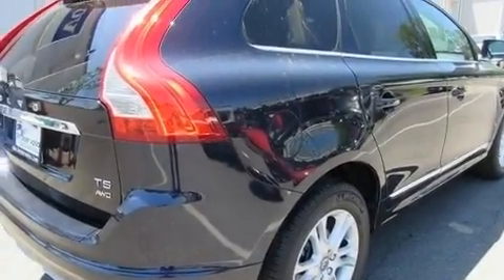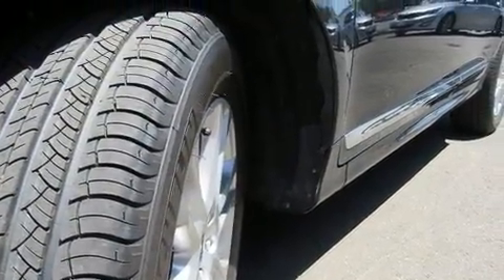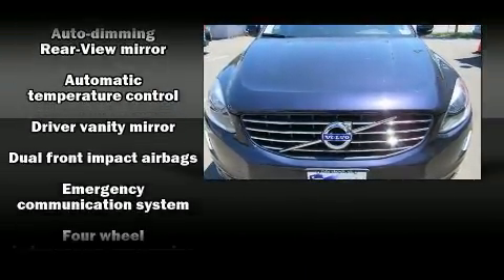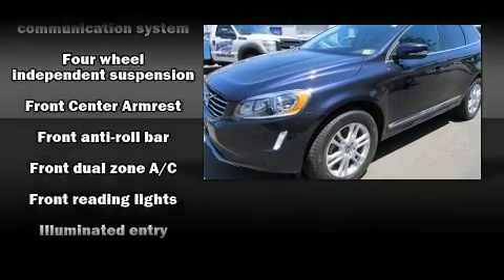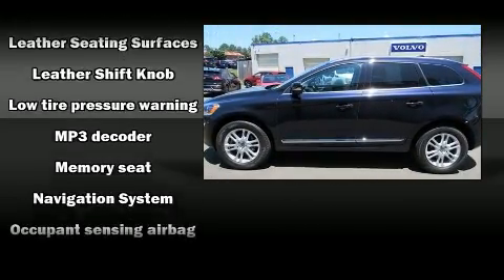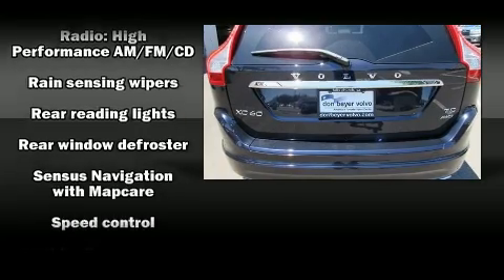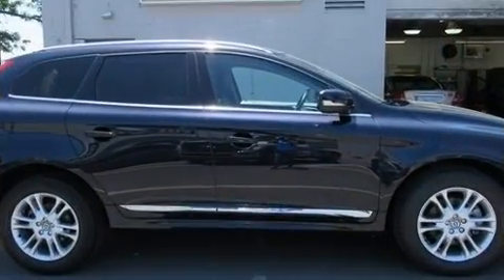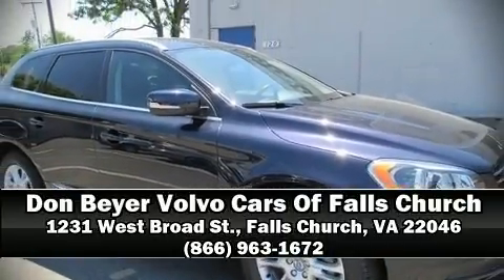2016 Volvo XC60 T5 Premier in Falls Church, VA 22046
Don Beyer Volvo Cars Of Falls Church
1231 West Broad St.

The 2016 Volvo XC60. With less than 30,000 miles on the odometer, this 4 door sport utility vehicle prioritizes comfort, safety and convenience. Under the hood you'll find a 5 cylinder engine with more than 220 horsepower, providing a smooth and predictable driving experience. Turbocharger technology provides forced air induction, enhancing performance while preserving fuel economy. Volvo prioritized fit and finish as evidenced by: leather upholstery, front and rear reading lights, an outside temperature display, front bucket seats, rain sensing wipers, power windows, and power seats. For drivers who enjoy the natural environment, a power moon roof allows an infusion of fresh air. Volvo ensures the safety and security of its passengers with equipment such as: dual front impact airbags with occupant sensing airbag, head curtain airbags, traction control, brake assist, anti-whiplash front head restraints, ignition disabling, an emergency communication system, and 4 wheel disc brakes with ABS. With electronic stability control supplementing mechanical systems, you'll maintain precise command of the roadway. A Carfax history report provides you peace of mind by detailing information related to past owners and service records. Our sales reps are extremely helpful & knowledgeable. We'd be happy to answer any questions that you may have. Stop in and take a test drive!